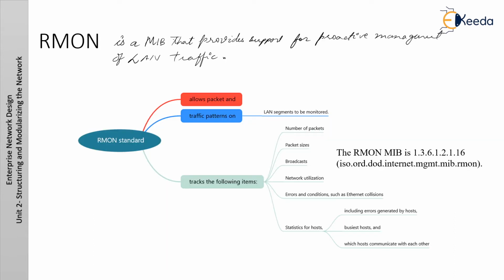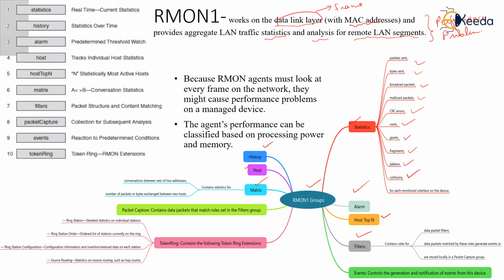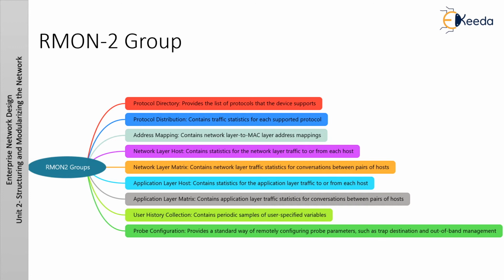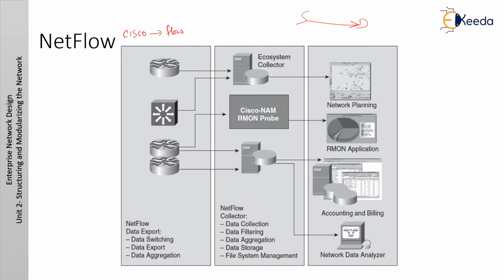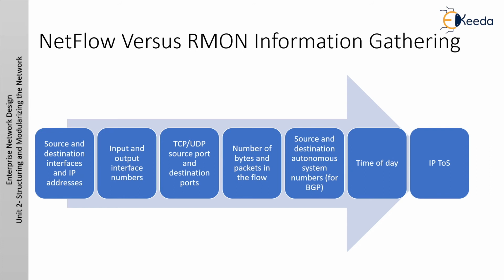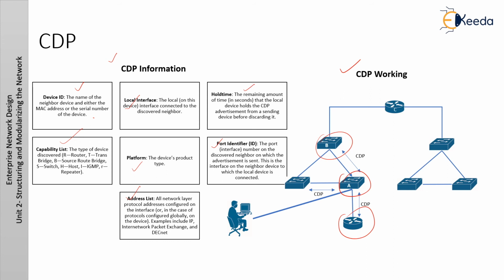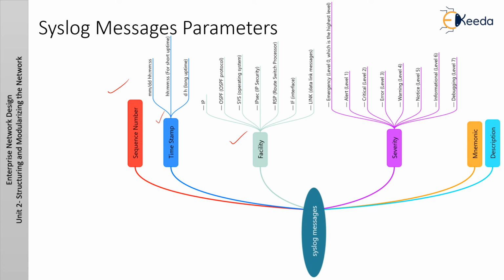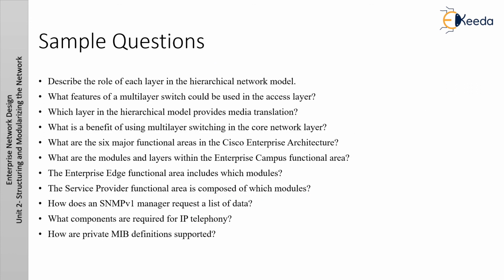Network Management Protocols and Features 2 - Structuring and Modularizing the Network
Video Name - Network Management Protocols and Features-2

Chapter - Structuring and Modularizing the Network

Happy Learning!